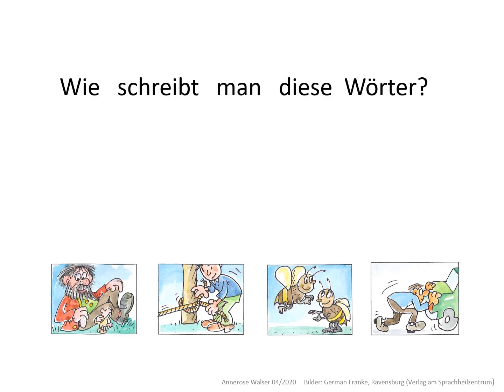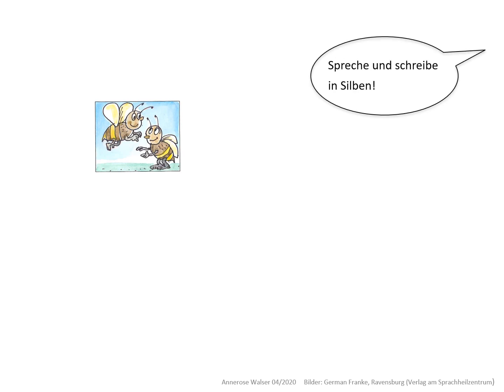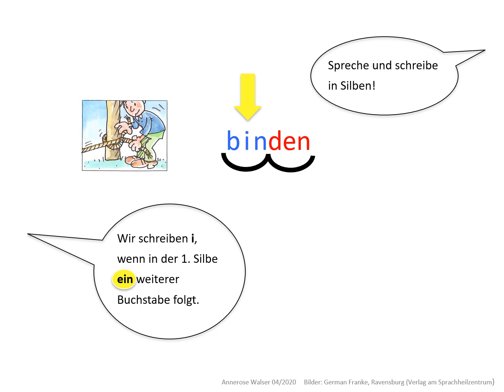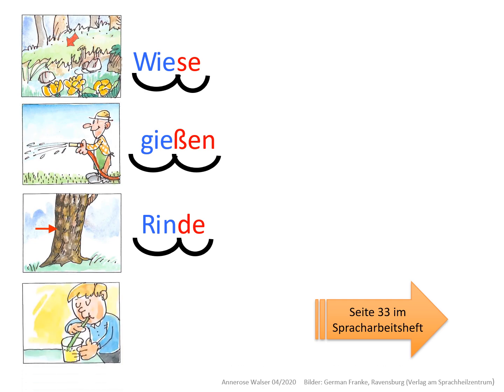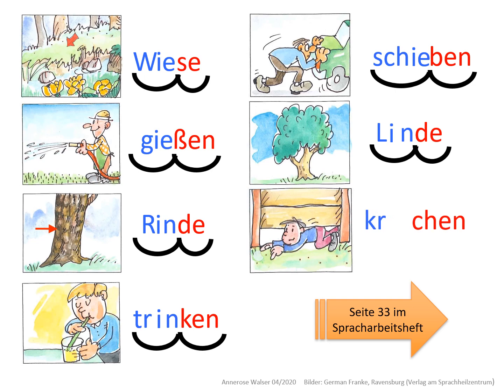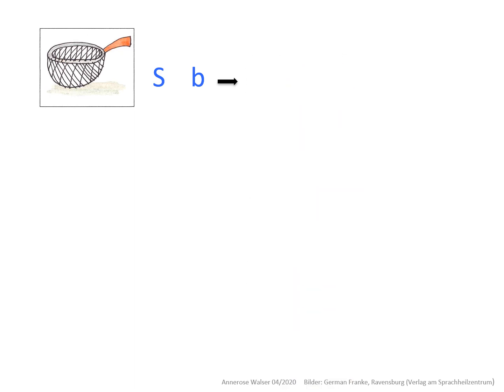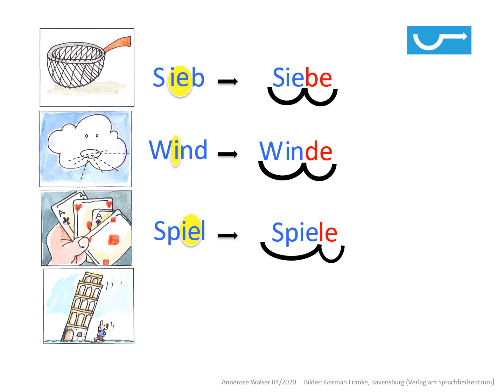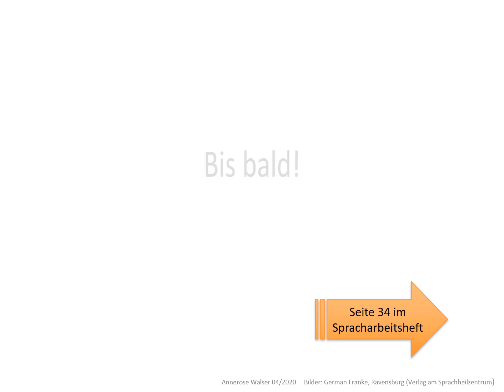I oder IE ? Ein Erklärfilm für die 2. Klasse, Grundschule